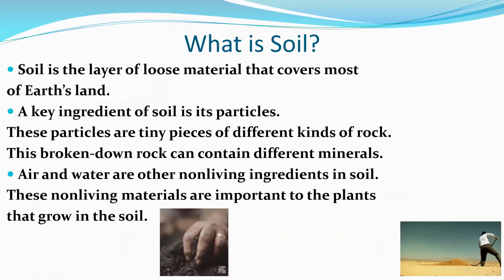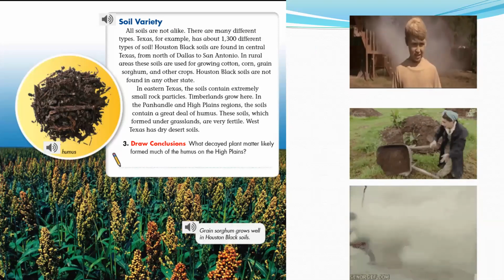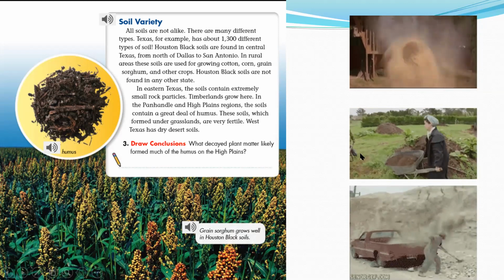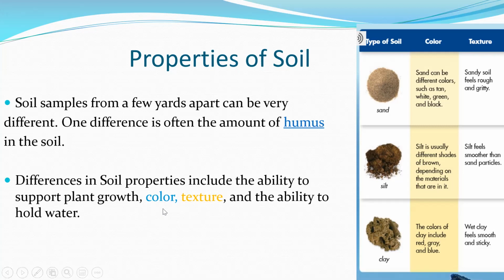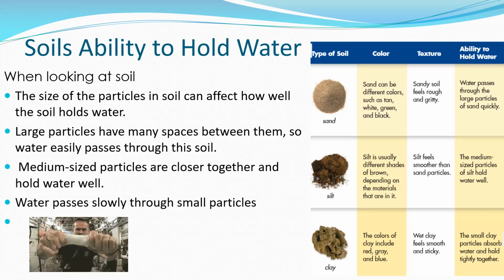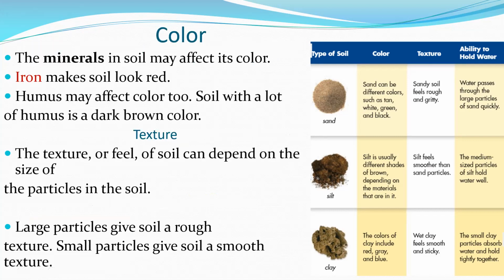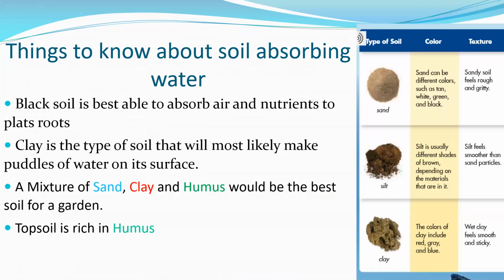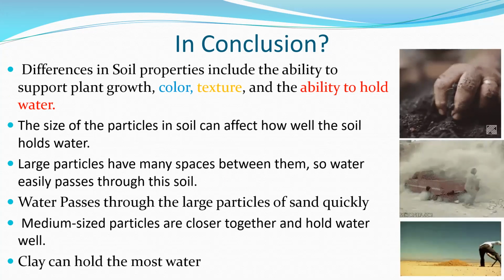Science Investigating Properties of Soil Part 1